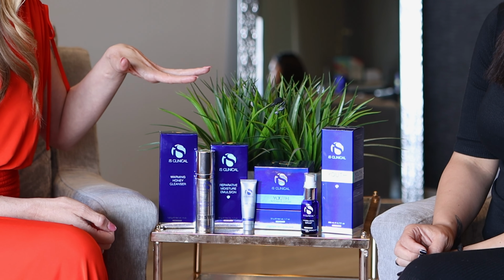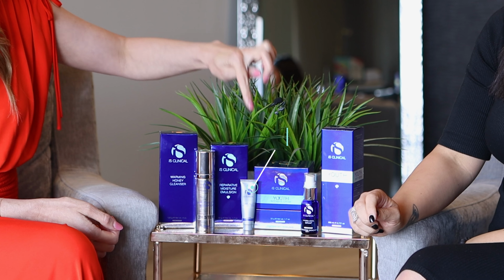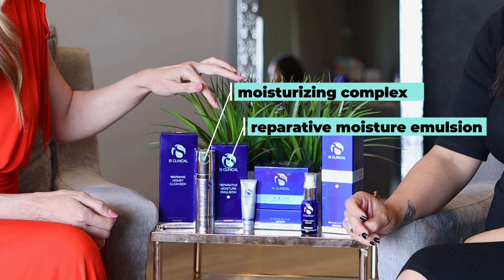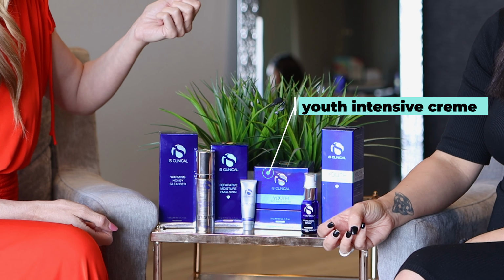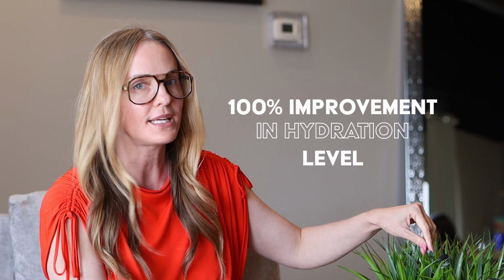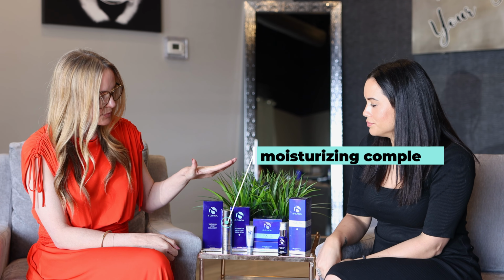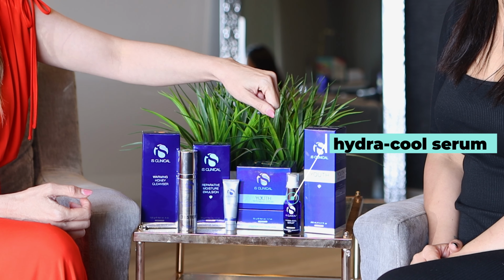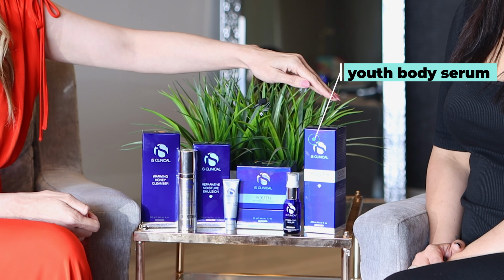iSClinical Products for DRY CLIMATES and DRY SKIN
"Dehydrated skin will always function older" STOP right there. Enough said, right? Tell me all the things I need for HYDRATION in a dry climate so my skin is not dehydrated!

Ok let's dive in!

Top 2 Reason to use iSClinical products if you live in a DRY CLIMATE

1) Improving the health of your skin

2) More superior form of hydration through hyaluronic acid

If you have been following along in this series as we talk all things iSClinical products, then you are already as OBSESSED with these products as we are and went to shop all the ones you have been learning about!

Today's episode is no different. So much VALUE!

If you live here in Denver, Co with us or a dry climate somewhere else, you will love this episode and need these products!

The top products for DRY CLIMATE we talk about in this video are

2) SHEALD RECOVERY BALM

5) YOUTH INTENSIVE CREME - "100% IMPROVEMENT IN SKIN AFTER HAVING IT ON FOR ONE HOUR"

If you live in a HUMID CLIMATE, watch this episode

Hope you found so much value in this episode!

Make sure you are following us on Instagram too!

Know someone in a DRY CLIMATE, SHARE this with a friend!